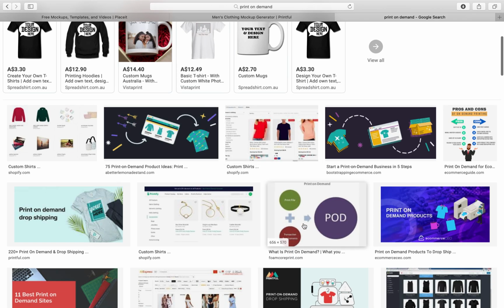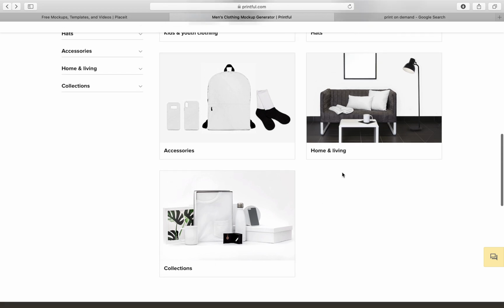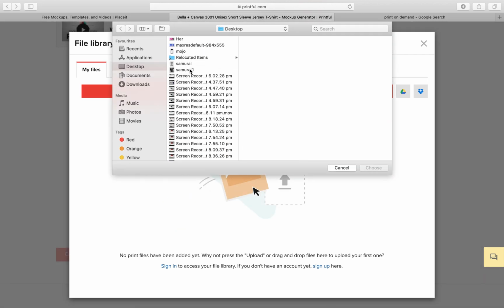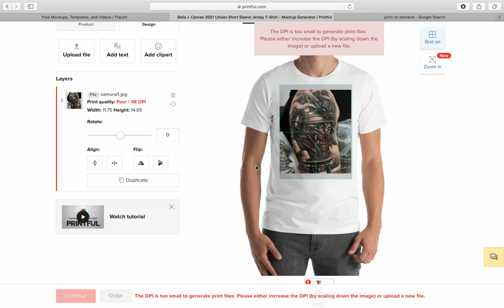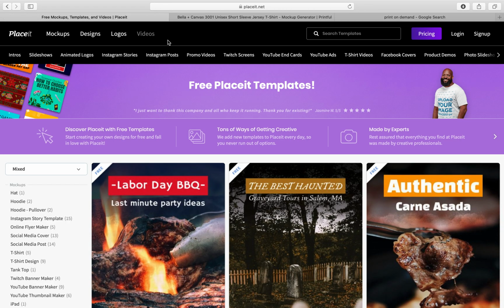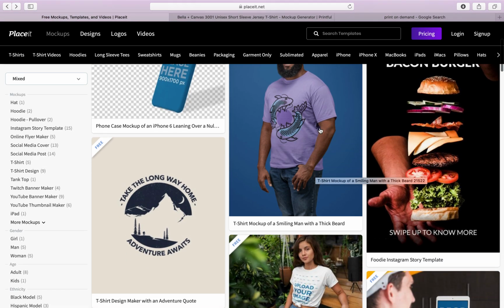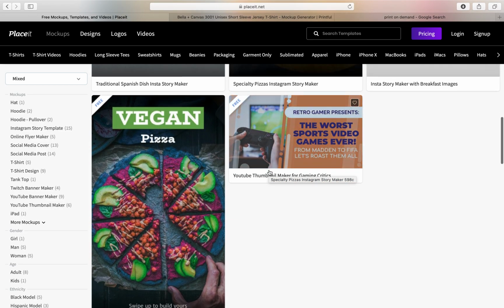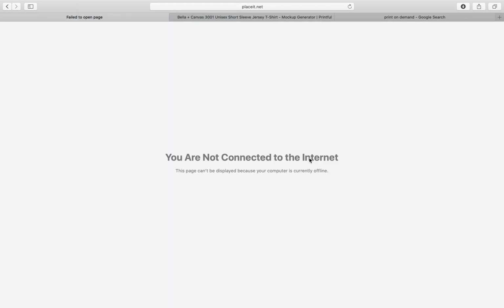How To Find Free Mockup Generators For Print On Demand